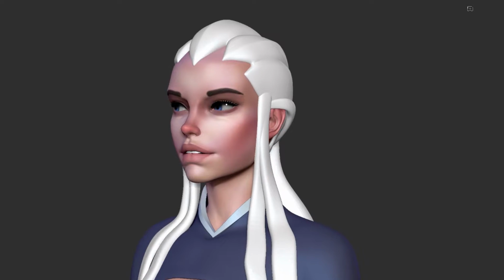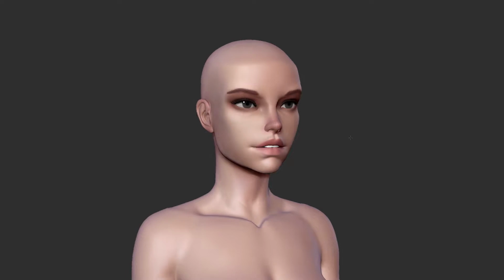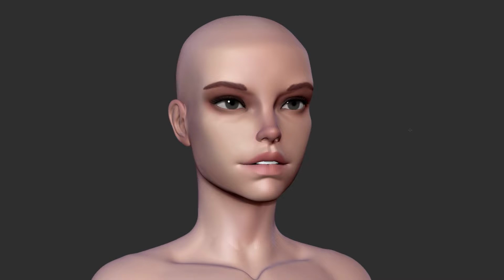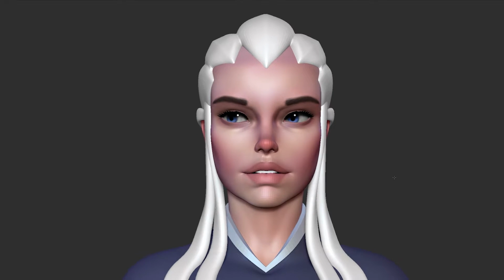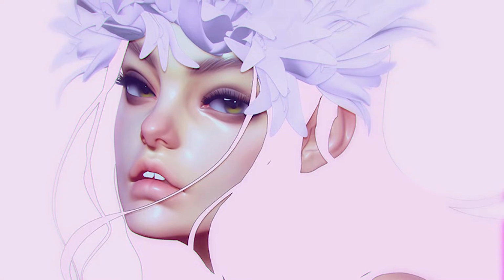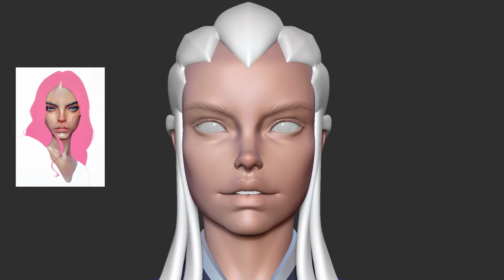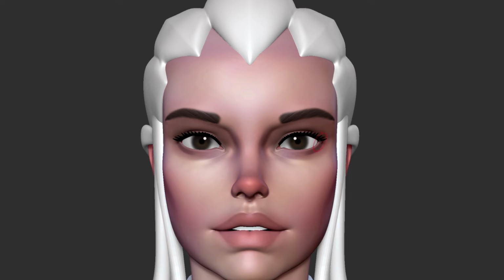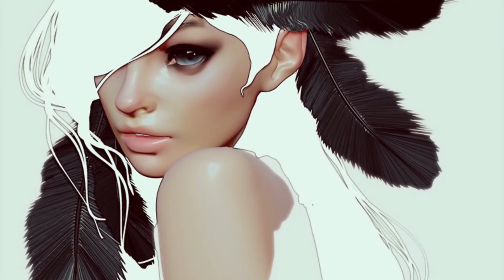Cezar Brandao Master Study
In a previous video I mentioned that if you want to learn how to create appealing female faces you should study the work of Cezar Brandao. So, I did exactly that. In this video we will be taking a look at what I learned while doing a master study of Cezar's sculptural form and use of color to develop techniques to recreate similar results to his work. All in all I spent about 8 hours or so studying his work and would love to hear who you think deserves study time next.